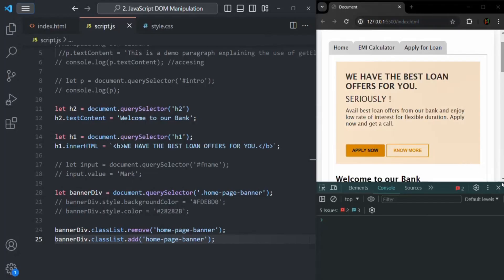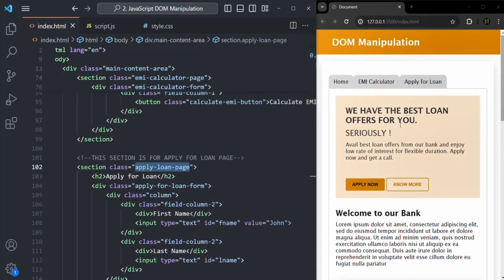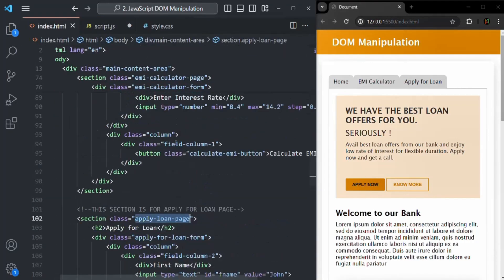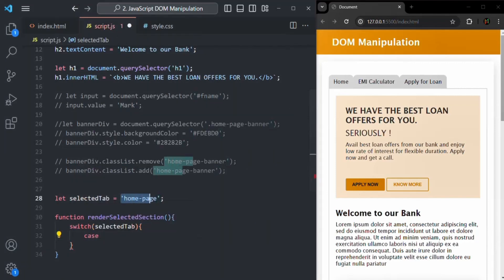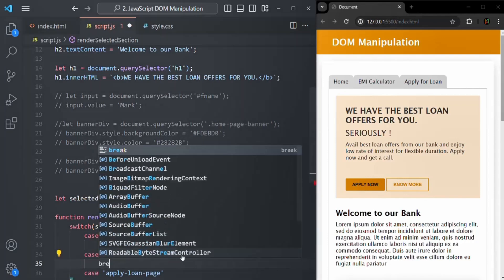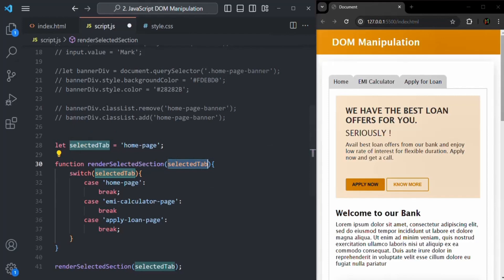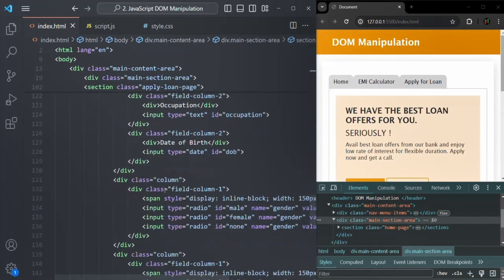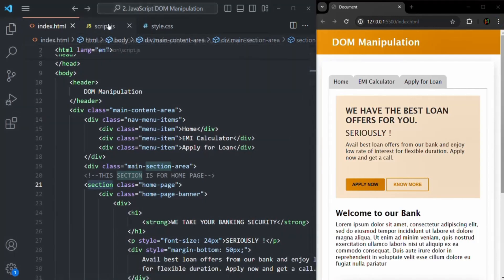#39 Render Webpage Content Dynamically | DOM & DOM Manipulation | A Complete JavaScript Course